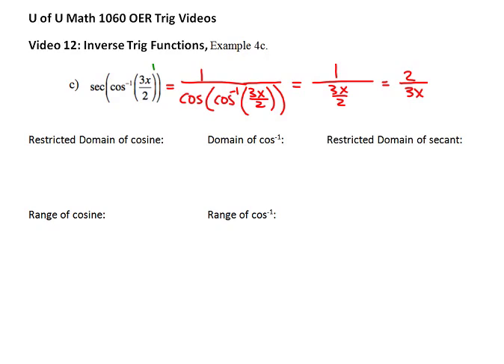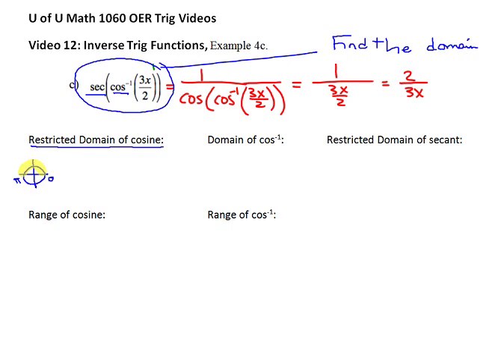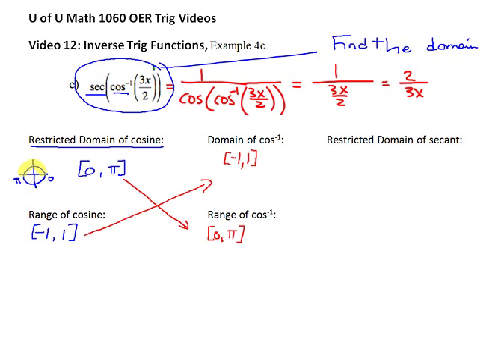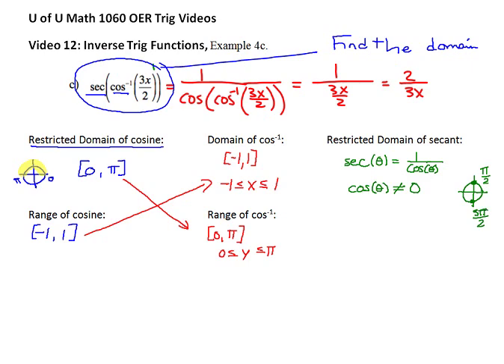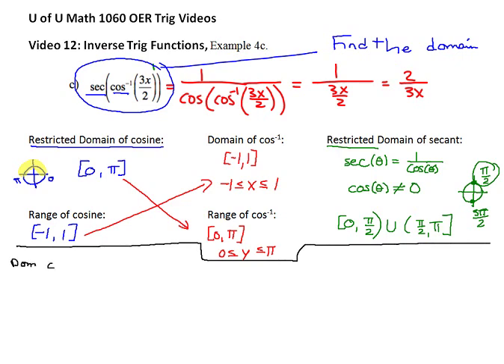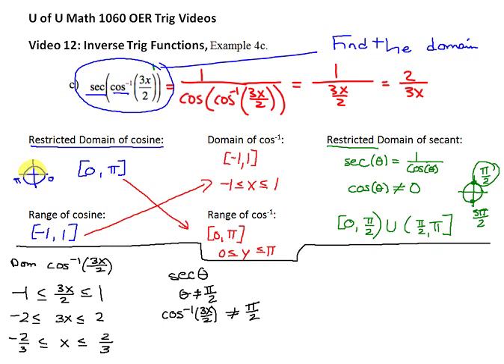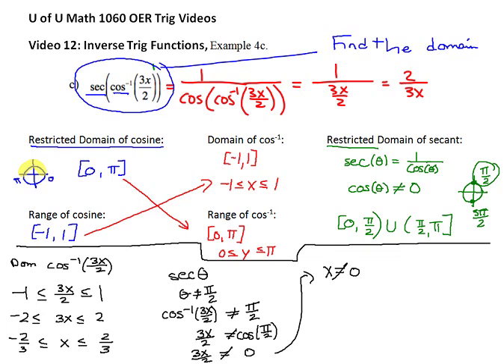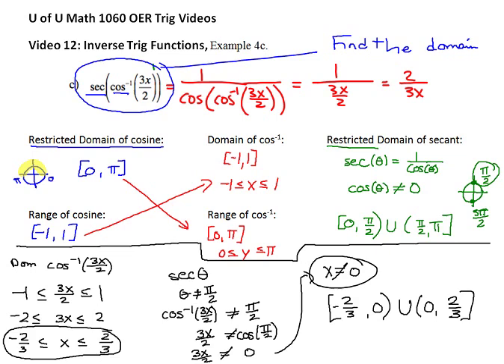Domains of Inverse Trig Compositions